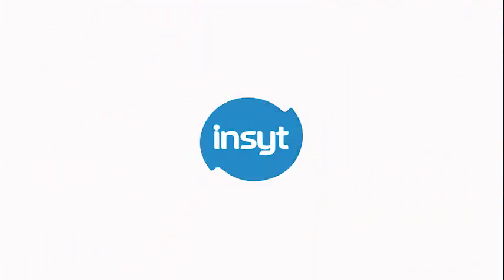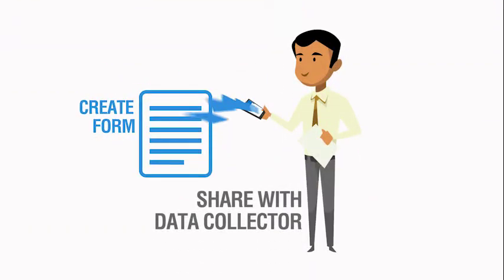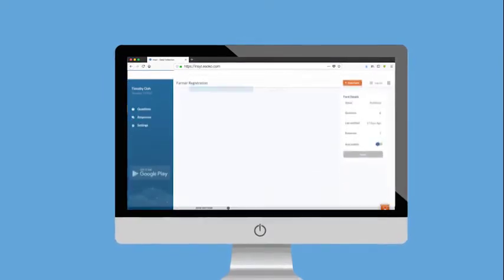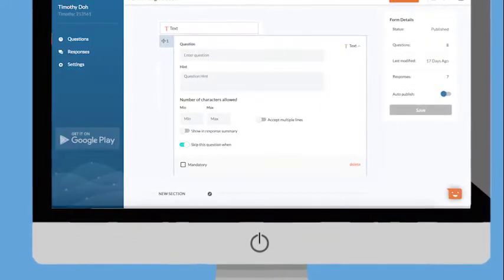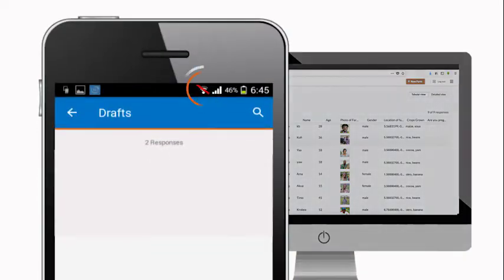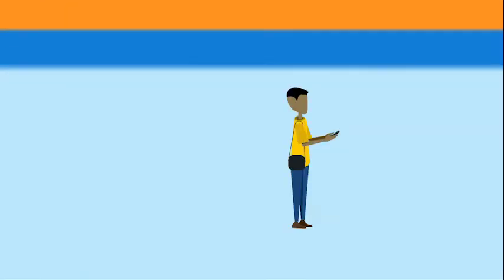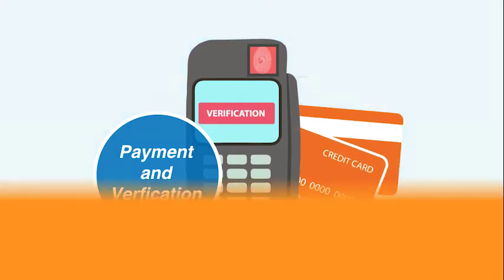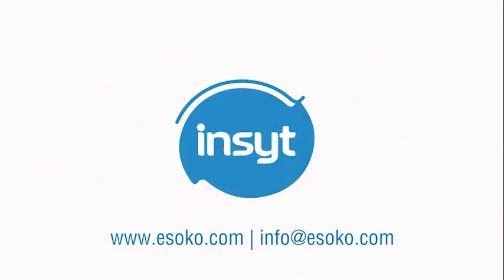Insyt - Mobile Data Collection App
Insyt is Esoko’s alternative to inefficient paper based data collection systems, providing a simple solution to collecting data using mobile devices.